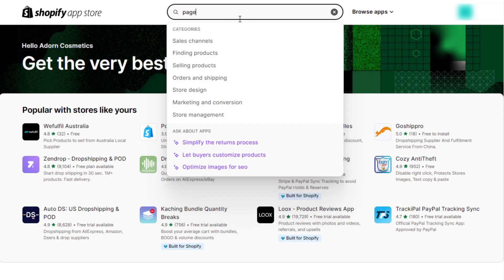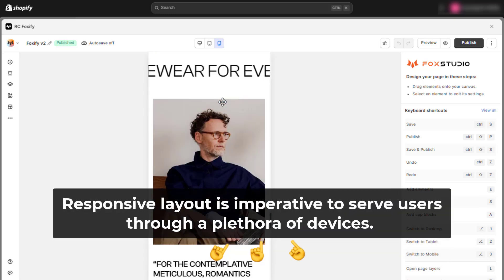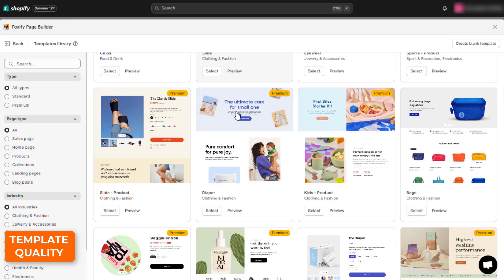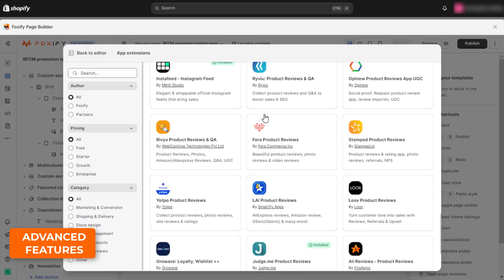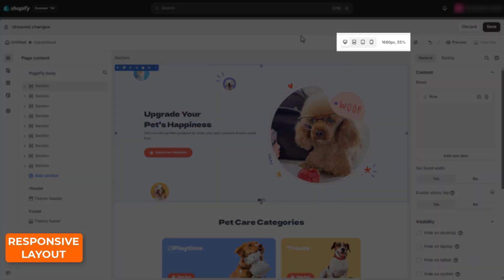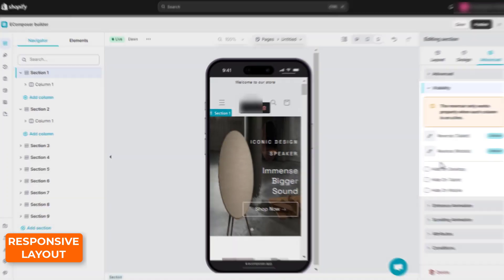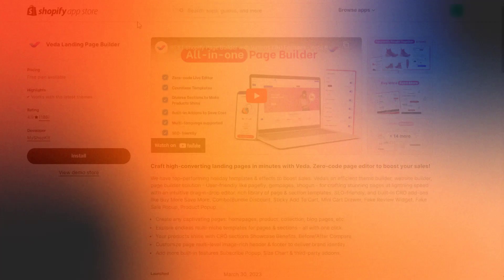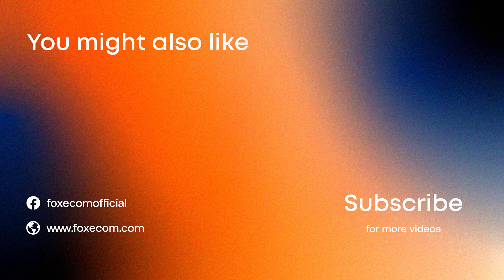Review 5 best Shopify page builders (2024)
With the right page builders, you can design Shopify website and create dynamic, highly customizable storefronts without heavy coding knowledge 🤩

In this review, our team of experts shares insights on the top 5 best Shopify page builders to help you choose the right one ✅

Take your Shopify store to the next level with the flexibility of the page builder! ✨

⏳ Timestamps:
0:00 - Introduction
1:08 - 5 criteria to pick a suitable page builder
3:24 - Review Foxify Smart Page Builder app
6:46 - Review PageFly Landing Page Builder app
8:56 - Review EComposer Landing Page Builder app
10:31 - Review Beae Landing Page Builder app
12:11- Review Veda Landing Page Builder app
13:37 - Conclusion
14:11 - Outro

📝 Resources:
- Top 5 Best Shopify Page Builders: A Review from Design Experts